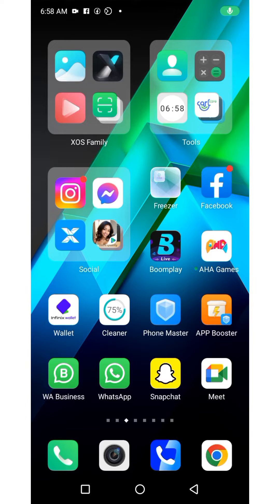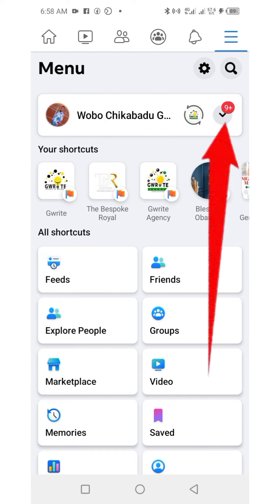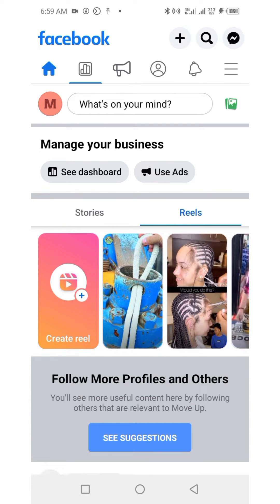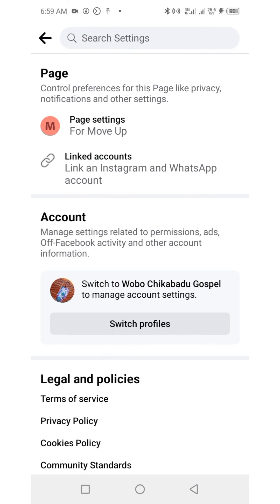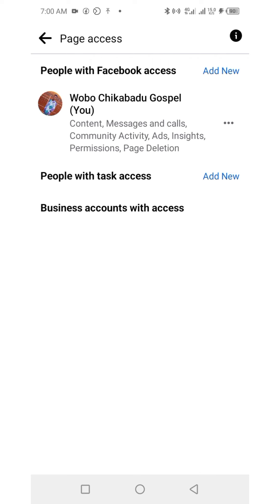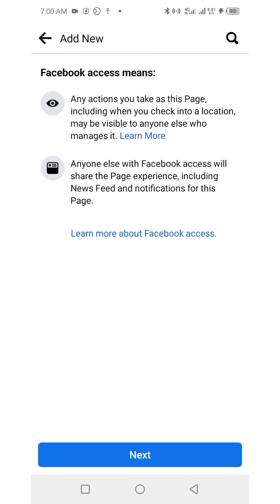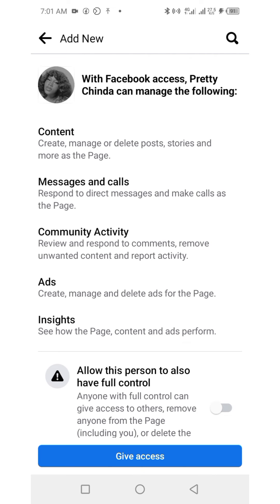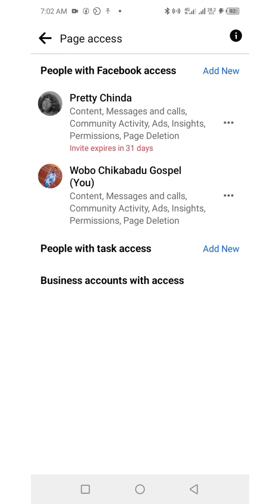How to give access to a Facebook page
Sharing Facebook Page Access on Mobile App - Step-by-Step Guide

In this tutorial, we'll walk you through the process of granting access to a Facebook Page using the mobile app. Whether you're a business owner, social media manager, or collaborating with others, giving access to your Facebook Page is really easy.

Recap: How to give access to a Facebook page